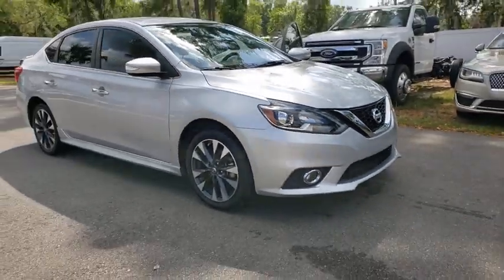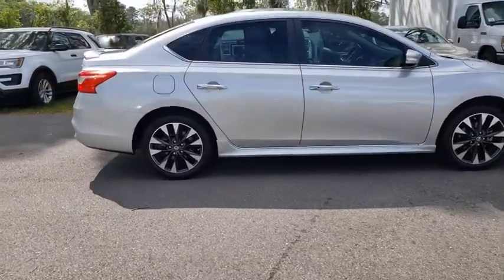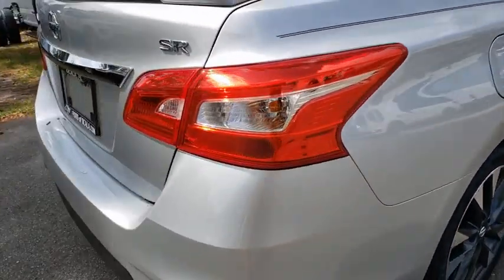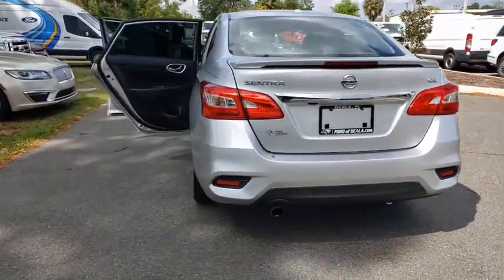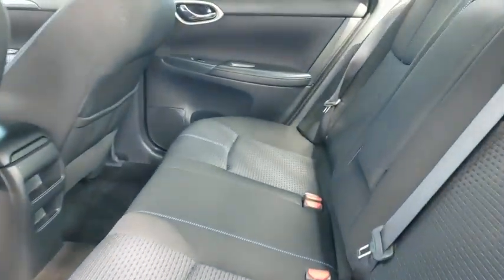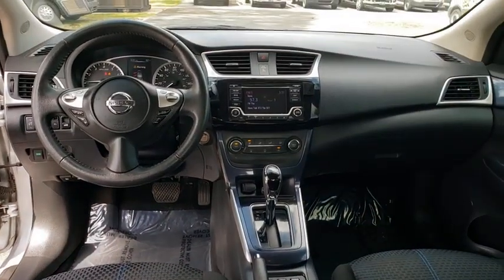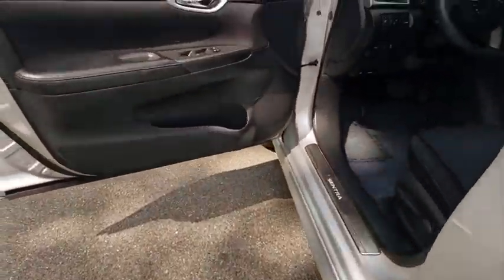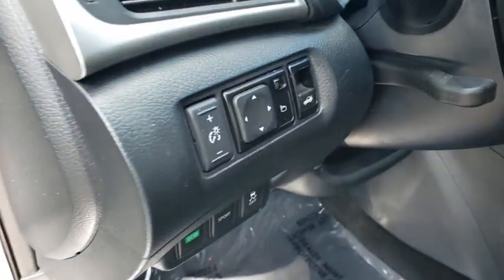2016 Nissan Sentra Gainesville, Silver Springs, Starke, Middleboro, High Springs, FL 191935A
Brilliant Silver Metallic Used 2016 Nissan Sentra available in Ocala, Florida at Ford of Ocala. Servicing the Gainesville, Silver Springs, Starke, Middleboro, High Springs, FL area.

This 2016 Nissan Sentra SR in Brilliant Silver Metallic features: FWD29/38 City/Highway MPGAsk about our exchange policy !!